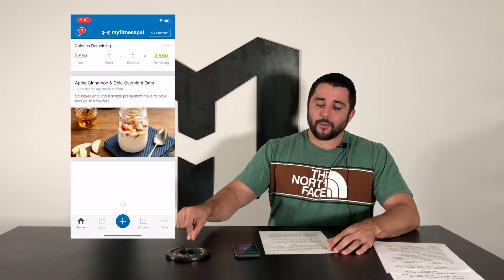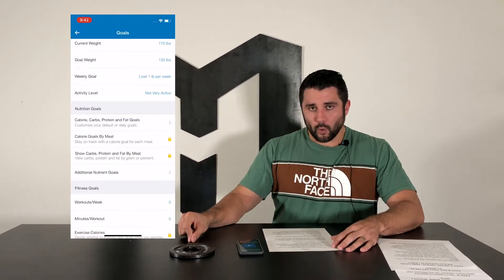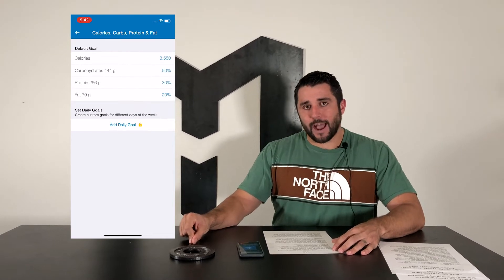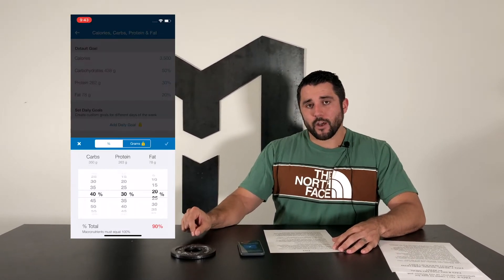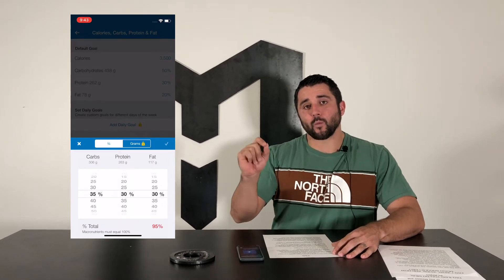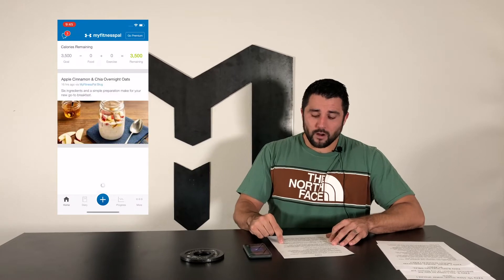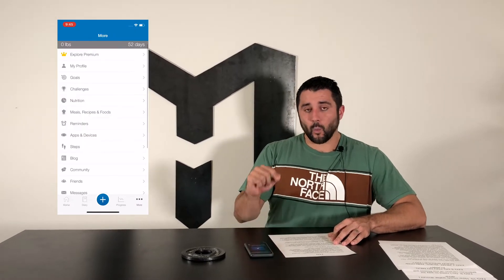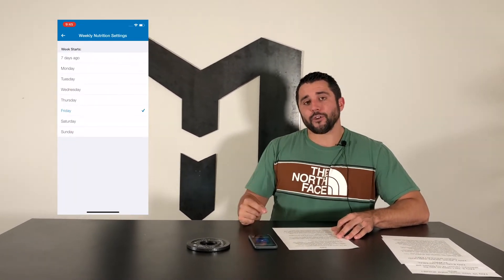How to set up My Fitnesspal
This Video will walk you through all the steps you will need to set up your My Fitnesspal app for our program!